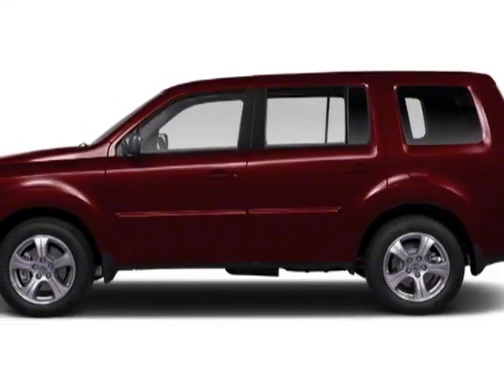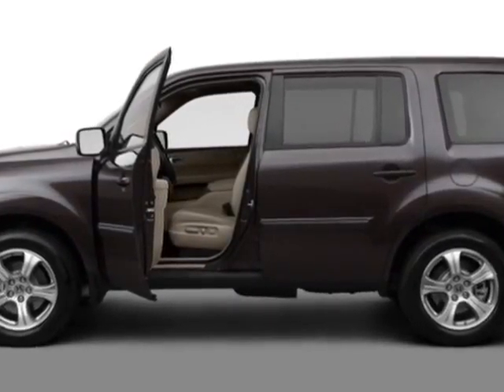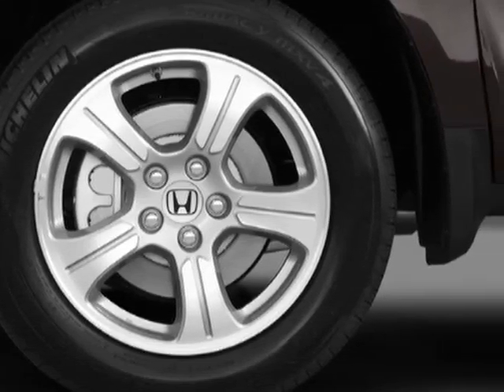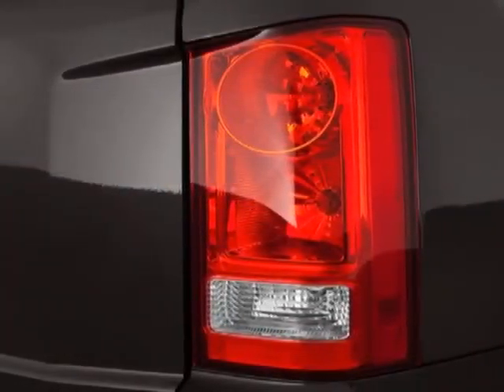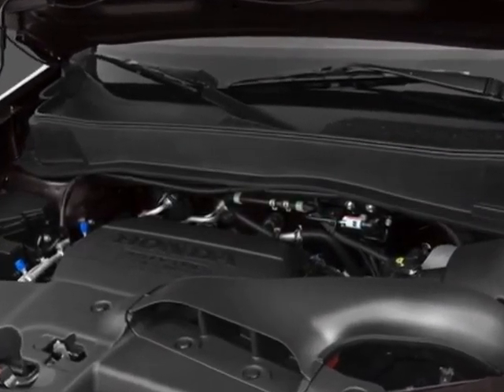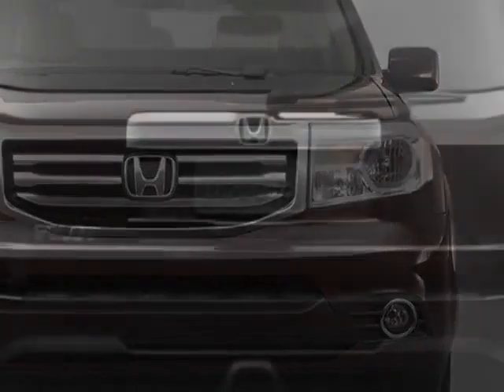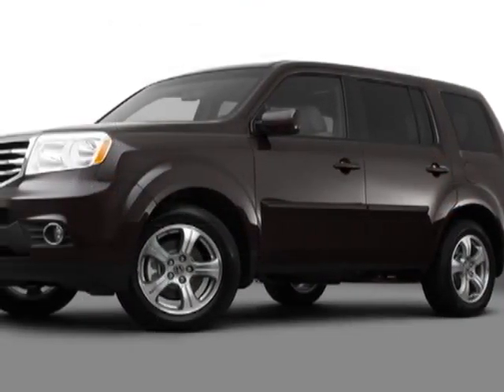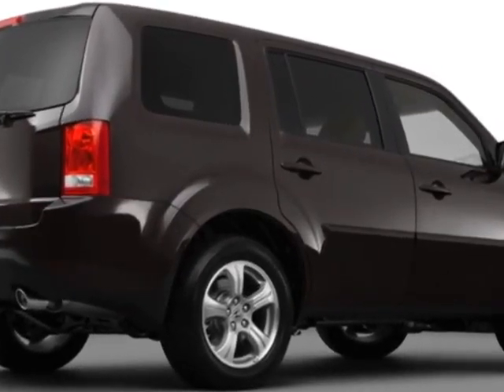2012 Honda Pilot 2WD 4dr EX-L - Franklin, TN